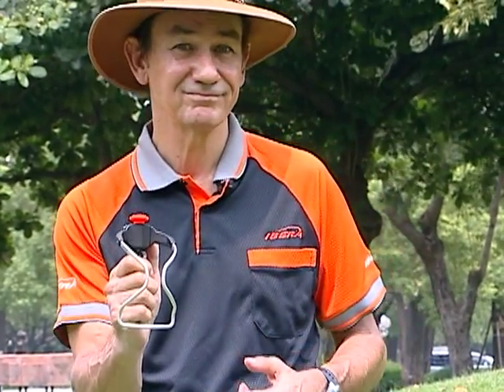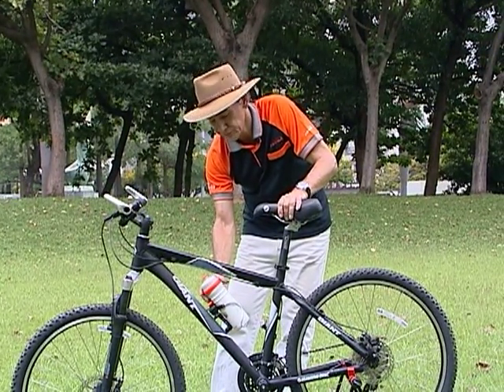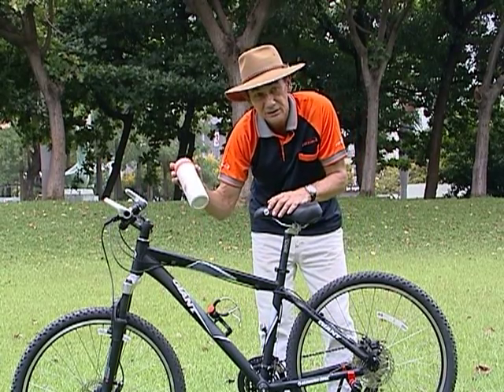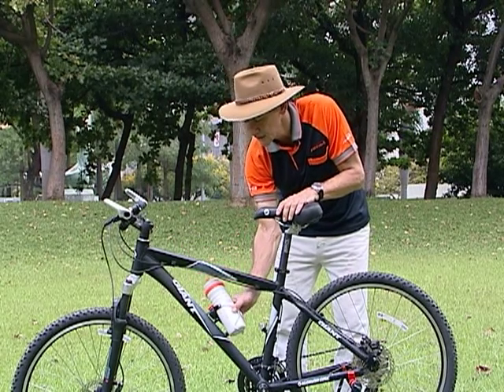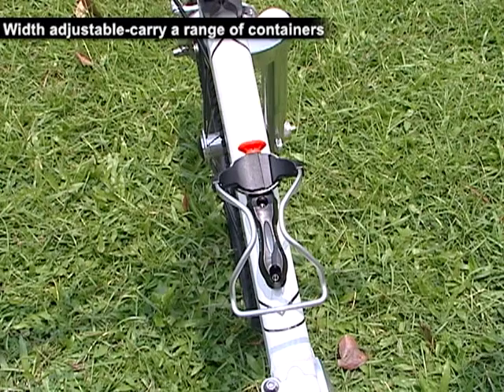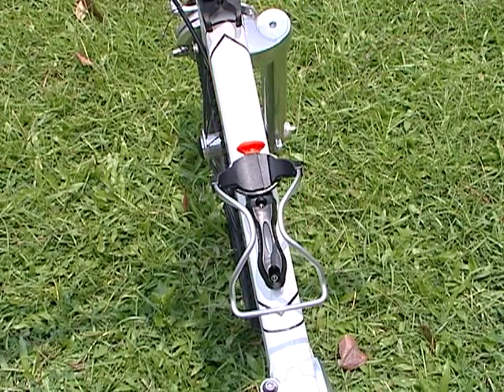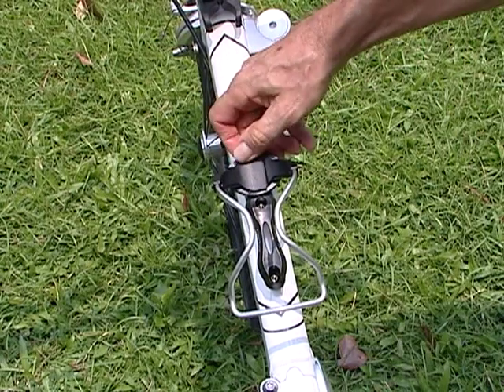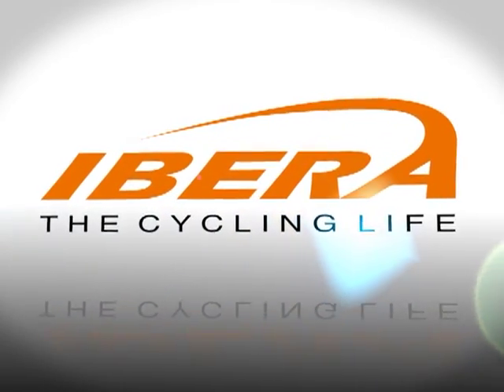Fine Tune Fully Adjustable Cage